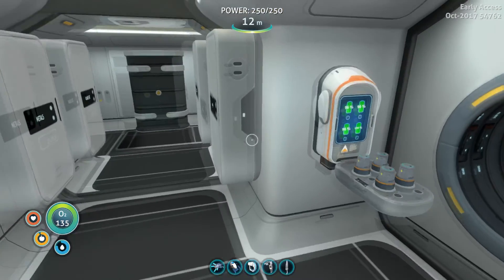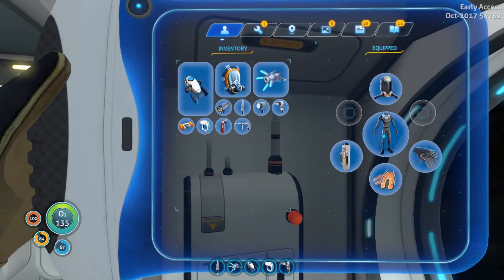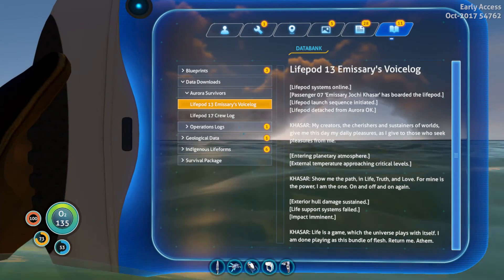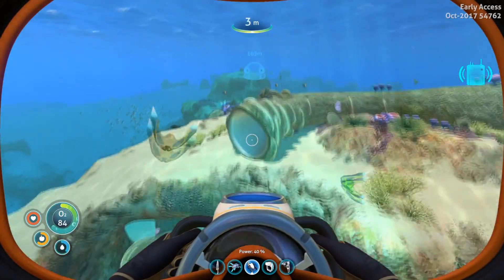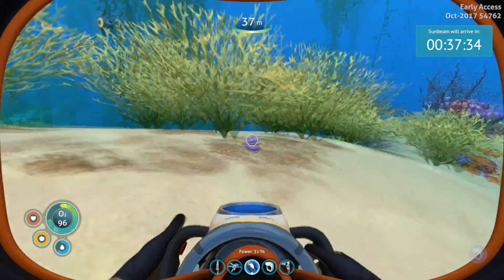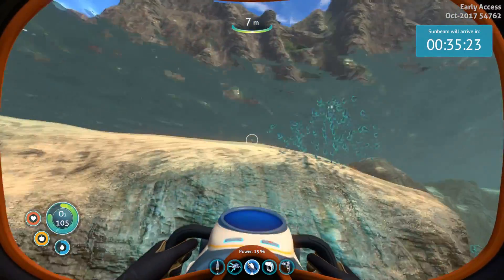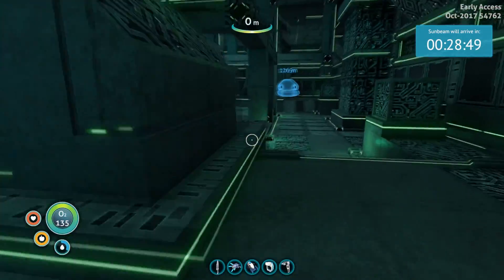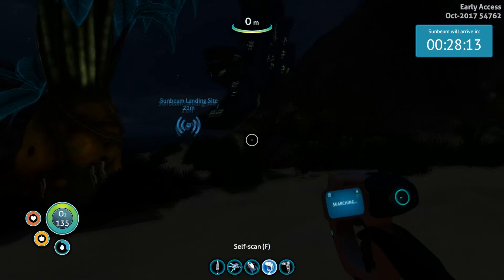Let's Play Subnautica | Ep. 14 - The Island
We find an island!